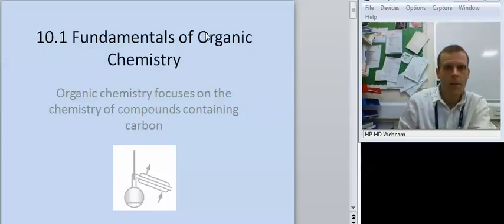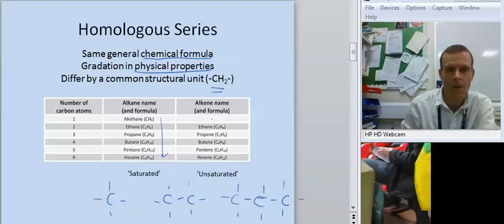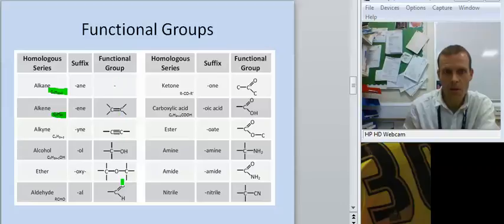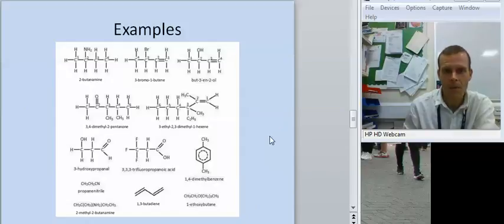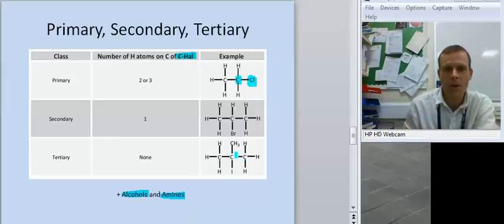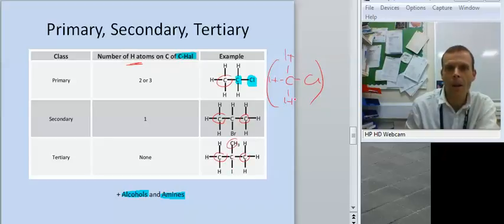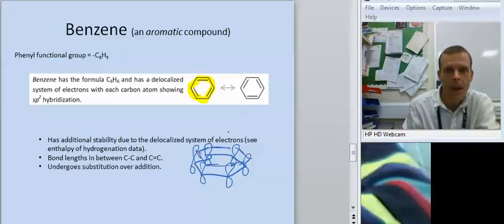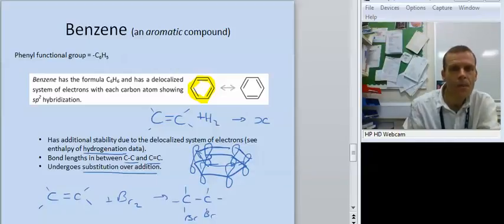10.1 presentation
SL Organic Chem naming etc